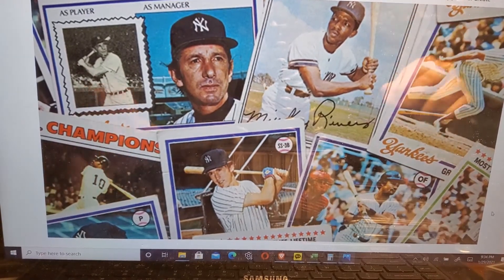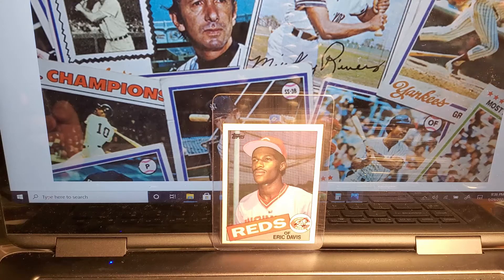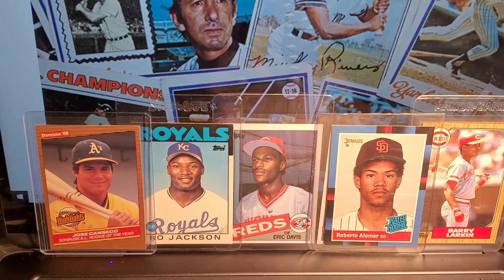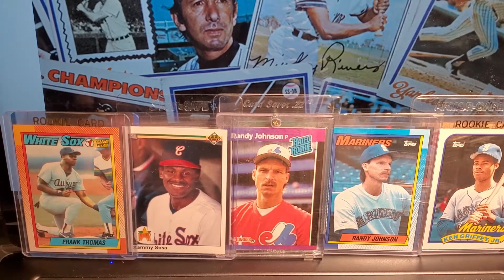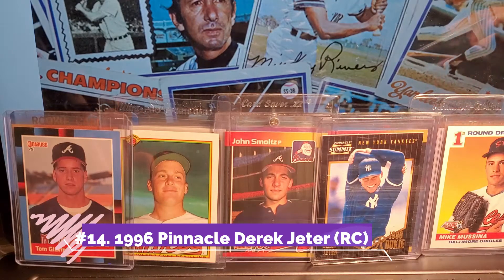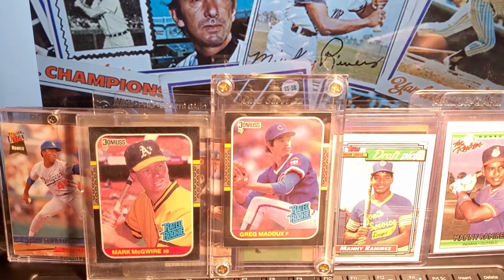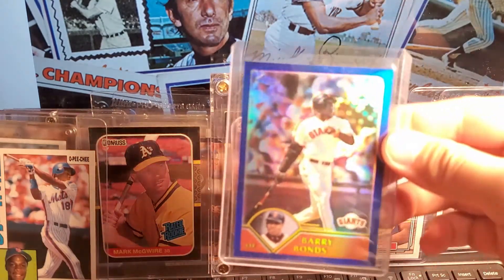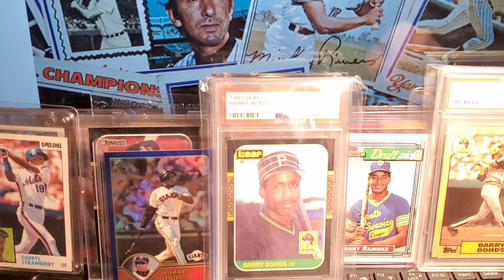Top 35 Baseball Cards in My Collection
Hey guys! I just wanted to share my top 35 baseball cards in my collection.  Just wanted to document my current collection and see how it evolves over time. This is my second video sharing my collection but this is including the cards that I accumulated during last two years.

I think you'll see that there's a huge difference between the two videos.

Hope you enjoy it and maybe you can diversify your collection as well!  We can all learn from each other!

God bless!
-Cardholic